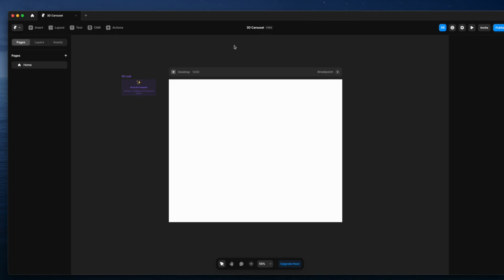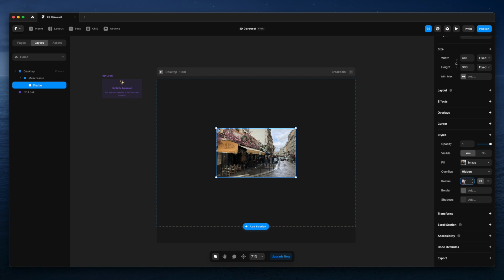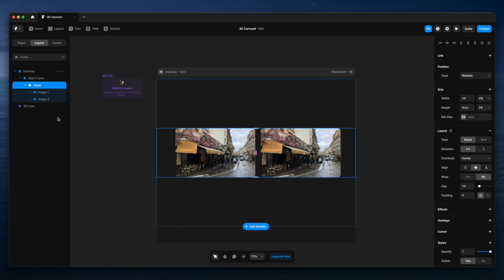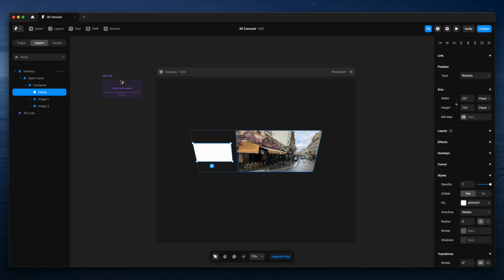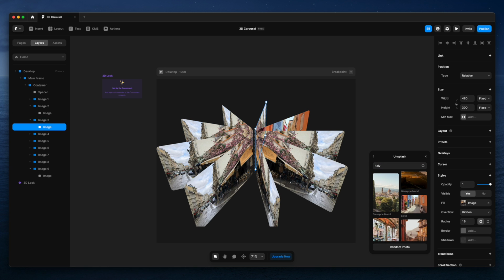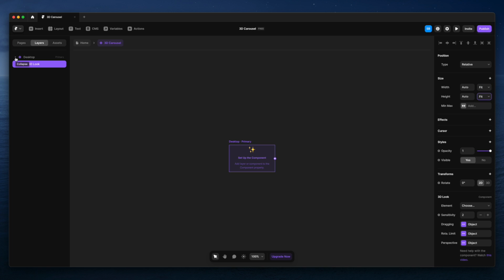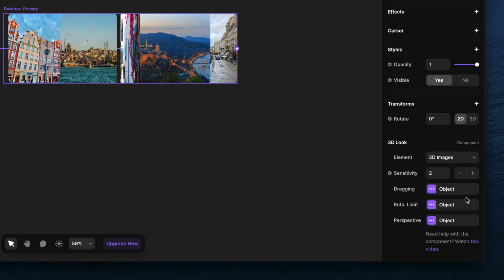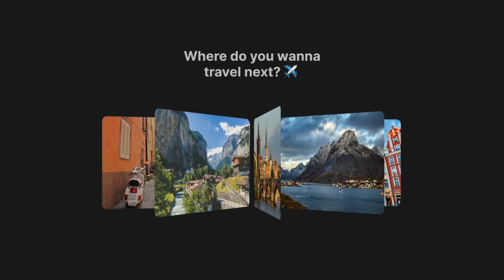Create an Interactive 3D Carousel - Framer Tutorial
An interactive 3D carousel that can be made in just a few minutes. It is beginner-friendly and requires no coding knowledge. It is interactive on drag and can be used in various ways to make your website go from simple to stunning.

Code link - You can copy the code from the remix link

Struggling with 3D transforms? 🤔 We've got you covered! 😍

It breaks down the concept with clearer explanations and a more detailed example

About Us

We're not just another UI/UX Design Studio – we're your creative partners in crime. Our mission here on YouTube? To keep you in the loop with the latest design trends, share thrilling industry news, and guide you through fun and easy design tutorials.

Have a digital design project you want us to take up! We do UI UX Projects (Web and Mobile), Motion Graphics, Custom Illustrations, Branding, UX Audit and more

For more helpful design content follow us on

Ready to bring your ideas to life? Our expert design team is just a message away.